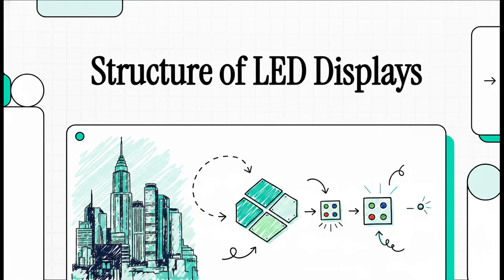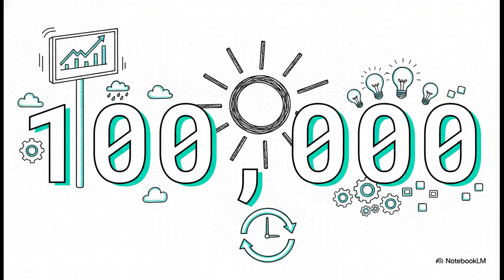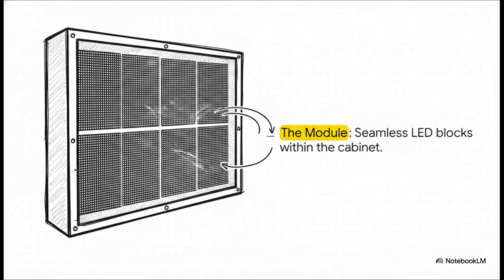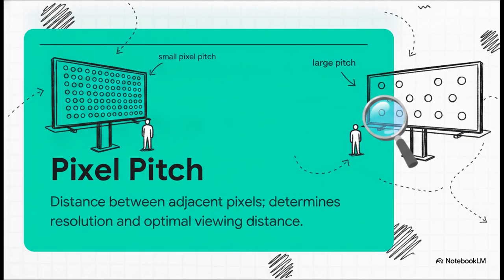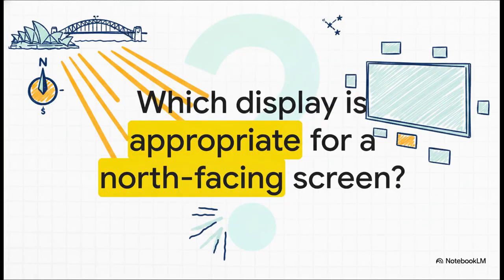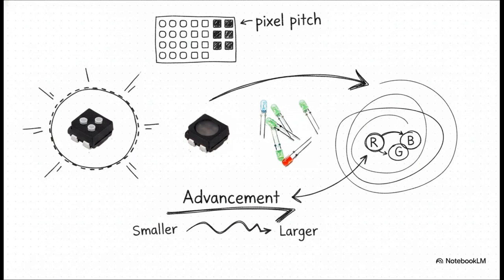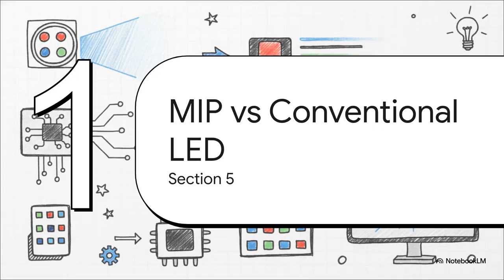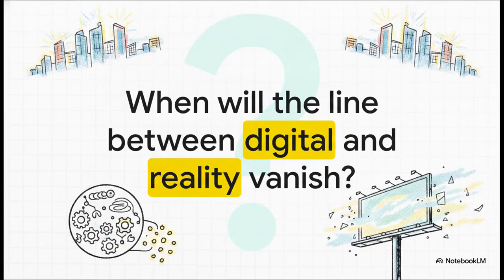3. Basic knowledge of LED display